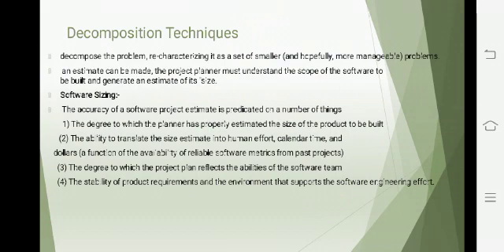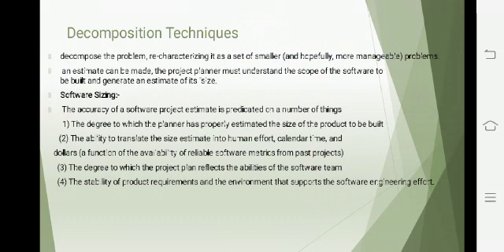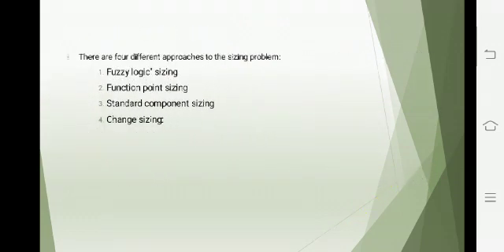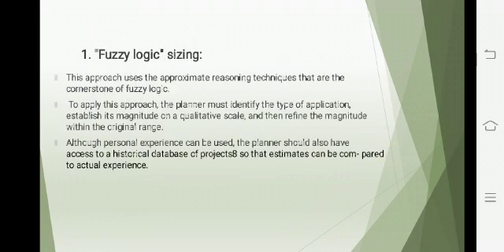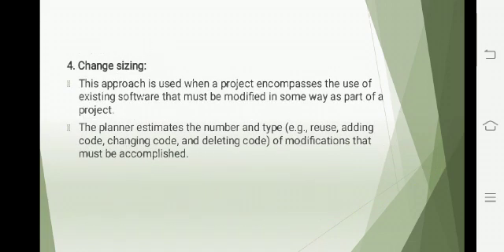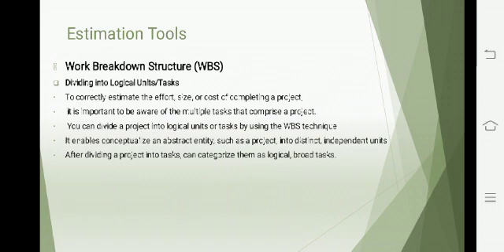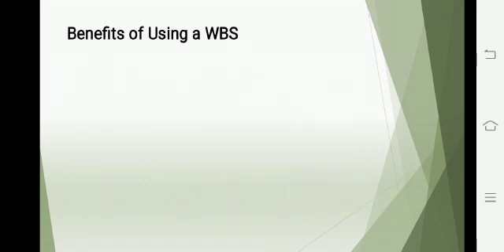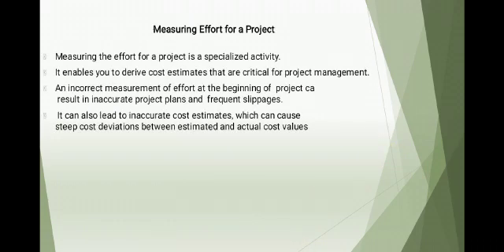Decomposition techniques-Mrs. Kuhile Jana